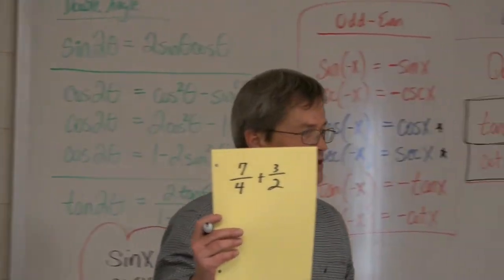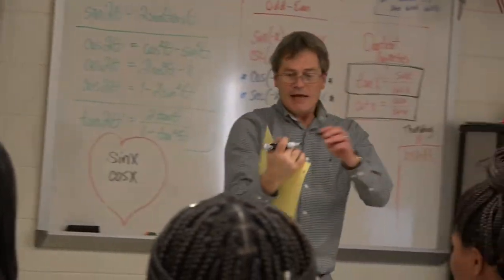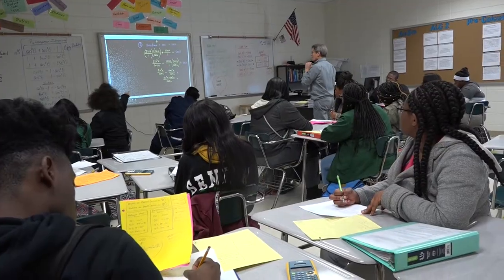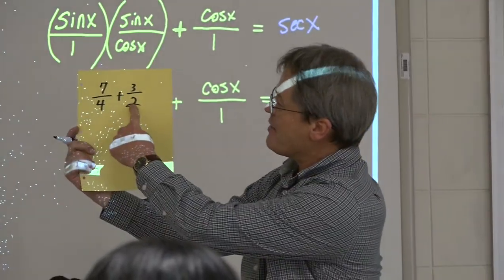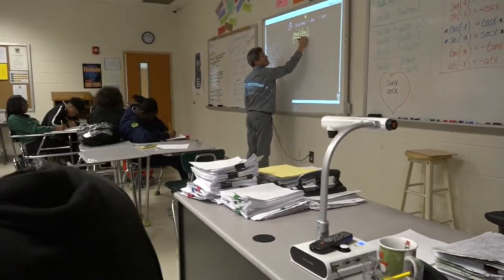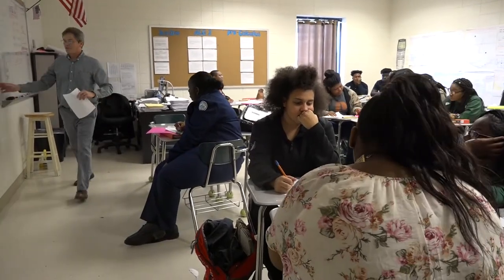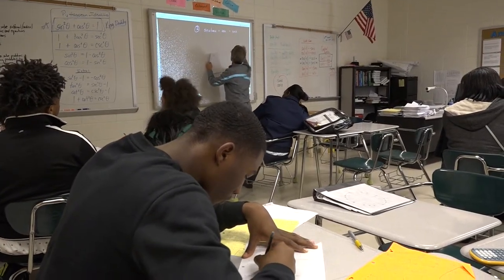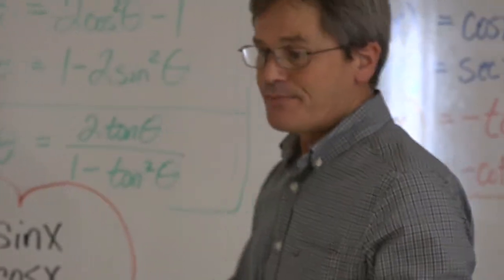CHRIS BRANTLEY: DUBLIN HIGH SCHOOLS 2017-18 TEACHER OF THE YEAR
This video is highlighting the Dublin City Schools 2017-18 Teachers of the Year: Adrian Allen, Amanda Bouyer, Chris Brantley, Janice Glass and Sarah Wyatt.